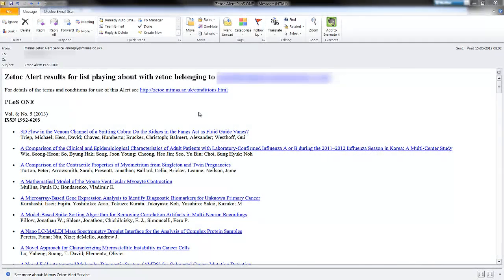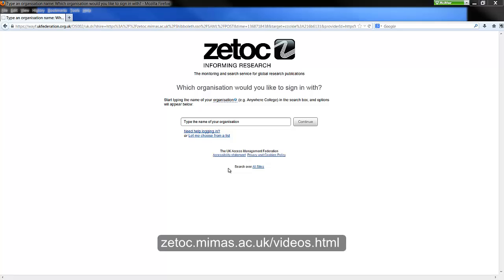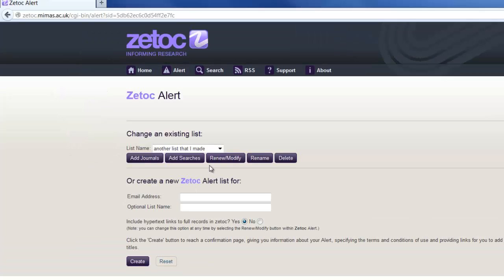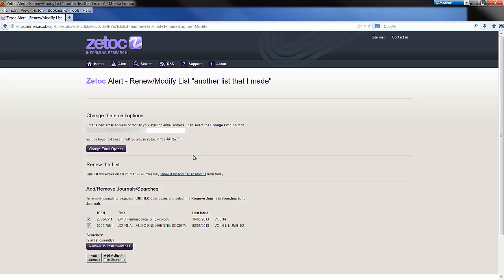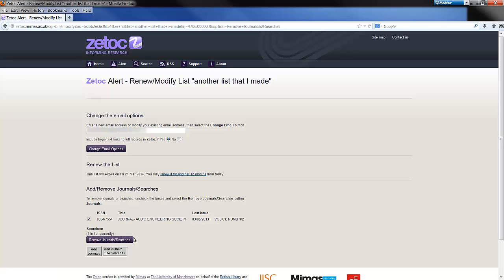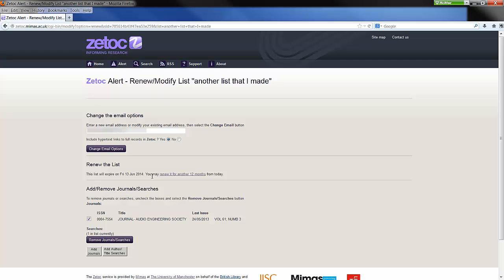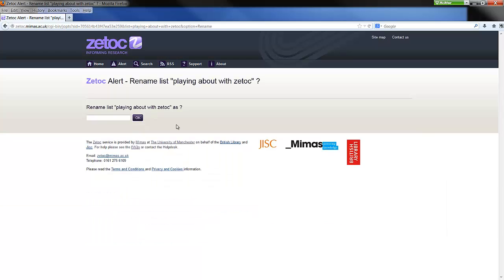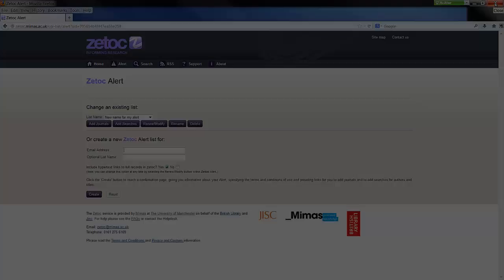Modifying and Deleting Zetoc Alerts